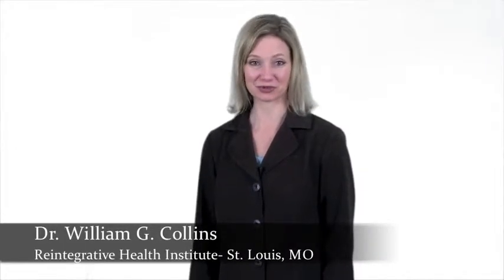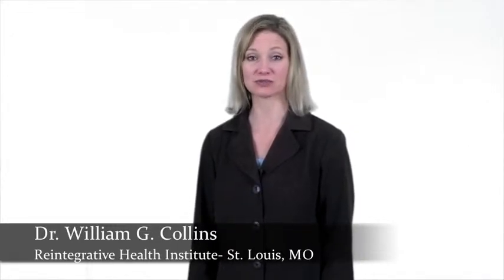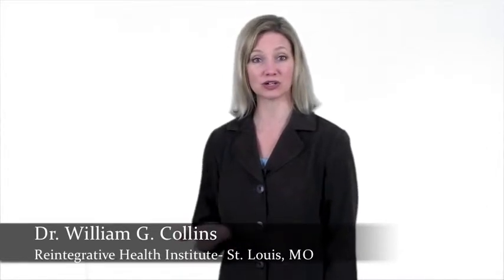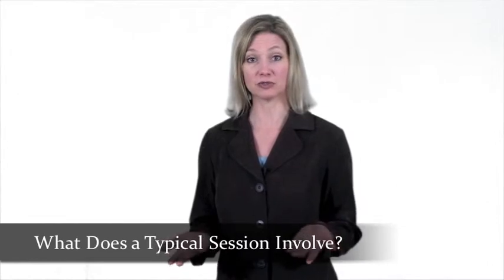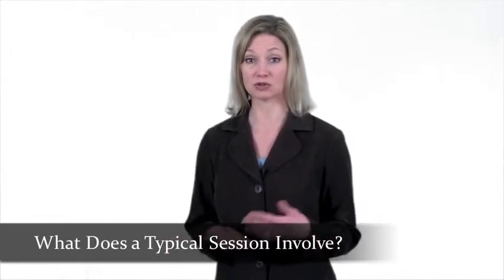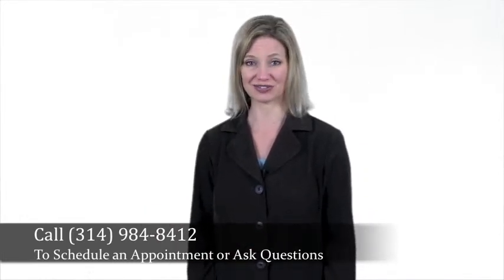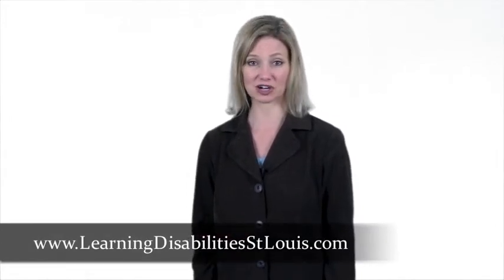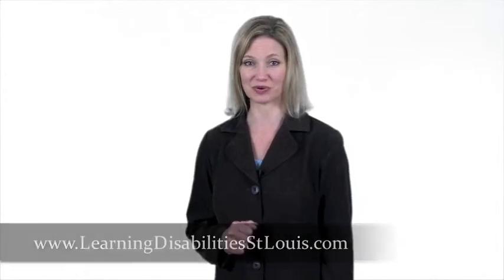ADHD Treatment in St. Louis, MO: Typical Neurofeedback Session - What to Expect with Neurotherapy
After Brain Mapping or QEEG: Typical Session of Neurotherapy or Neurofeedback Therapy for Adults and Children with Learning Disabilities or ADHD - ADHD Treatment in St. Louis, MO

There are many questions parents have related to a typical session of neurotherapy or neurofeedback therapy. What do you do during the appointment? How does it work? How can it help children with learning disabilities?

Understanding what happens during a typical neurotherapy or neurofeedback therapy session will help eliminate some of the fear and angst a parent has about the treatment. Neurotherapy does not involve needles or any pain to the child, it is a safe environment for the child to learn how to utilize their brain potential.

Neurotherapy or neurofeedback therapy is often suggested for children with learning disabilities. Neurofeedback therapy and training typically involves using three sensors, some types of neurotherapy use a full mesh cap and nineteen sensors on various locations on the head and ears. For neurotherapy or neurofeedback therapy which is using three sensors, one sensor is placed on the ear and the other two are positioned on the scalp at specific locations determined by the information from the brain map or QEEG.

The client sits at a computer station with two monitors and a technician or neurotherapist assisting in the neurotherapy or neurofeedback therapy. After taking an initial brain map reading of the client's brainwaves, goals are set to increase or decrease a particular frequency. These goals pertain to something the brain needs to work on, for example relaxing or focusing.

When the goals are met, positive reinforcement or feedback occurs. This is usually through visual cue, such as an airplane flying and an auditory signal, such as a bell ringing. For example, if a client has increased certain brainwave frequencies and lowered other brainwave frequencies, then the plane on the screen starts to fly and a bell will ring. It is through this process that brainwave patterns shift over time. Many times the technician or neurotherapist can also use movies or video games to help engage children with learning disabilities.

These brain exercises or neurofeedback therapy are much like physical exercises, which enhance the way the mind works and helps children with learning disabilities, who are also struggling with school or social situations. ADHD Expert St. Louis